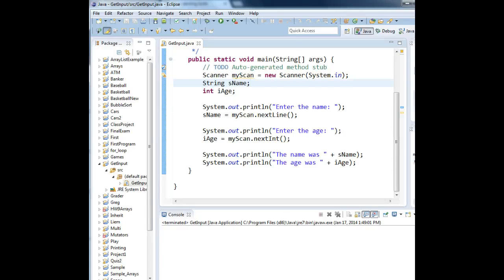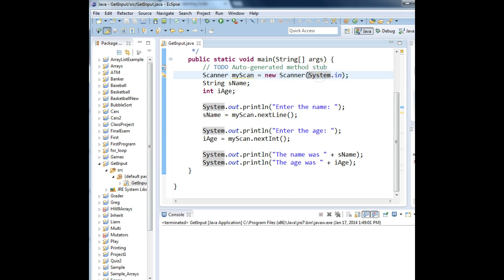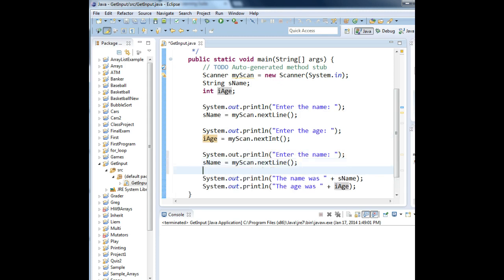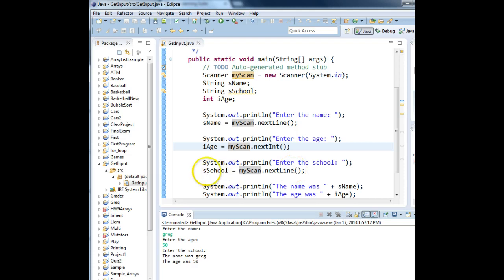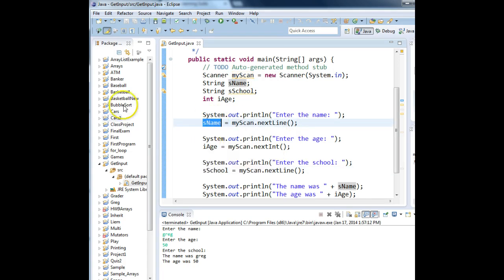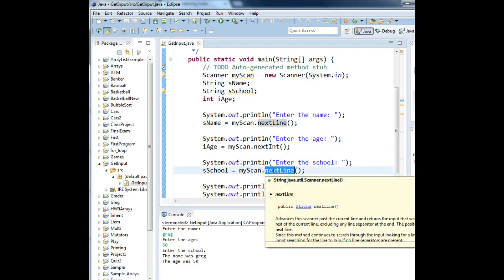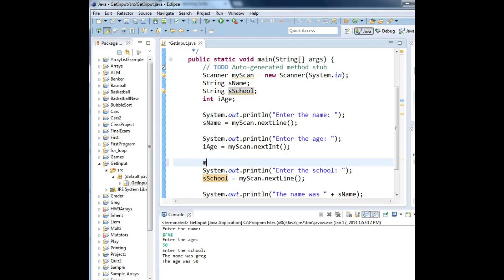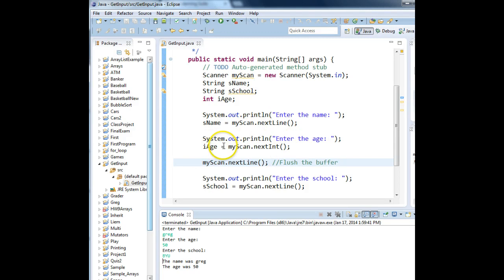Flush the Buffer